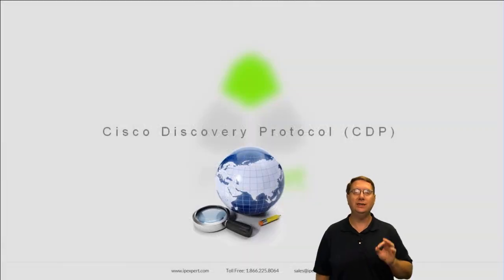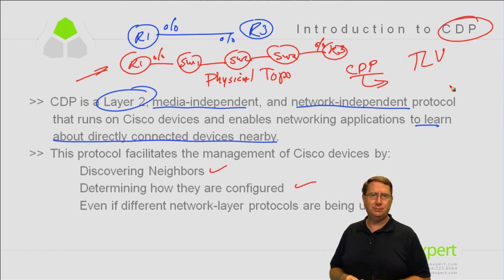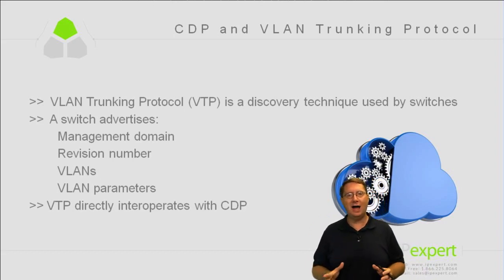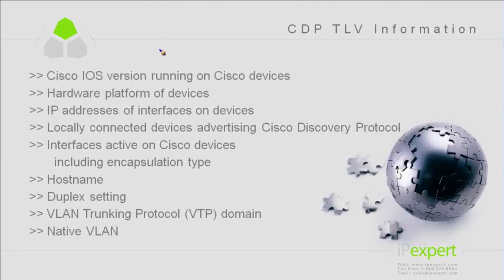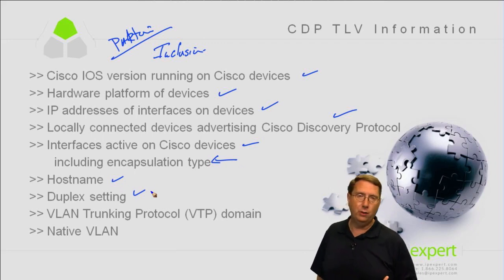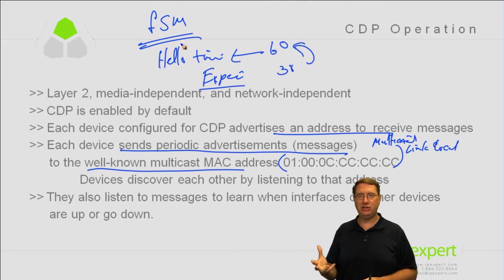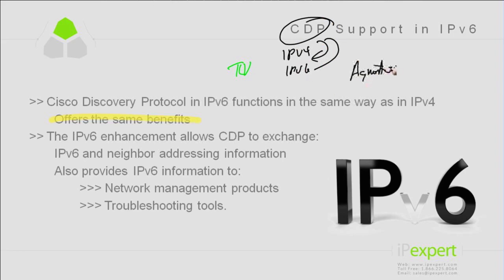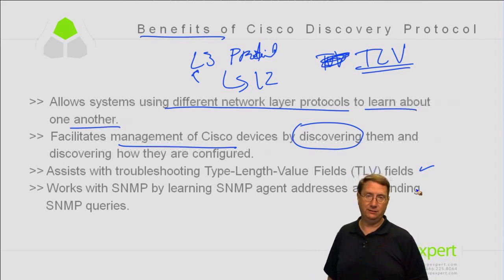CCIE Routing and Switching 400 101 03 CDP Diagnostics